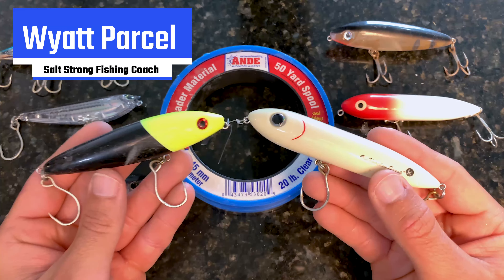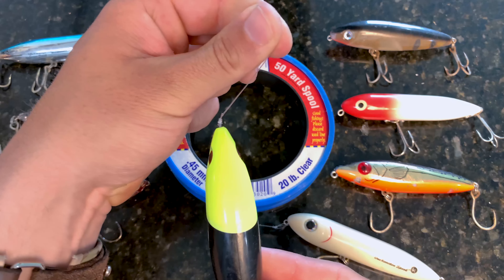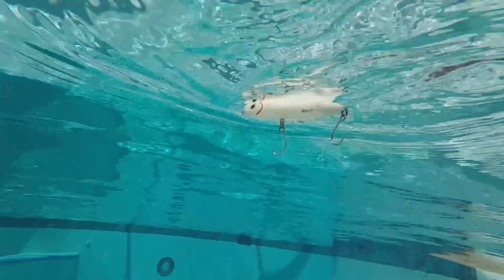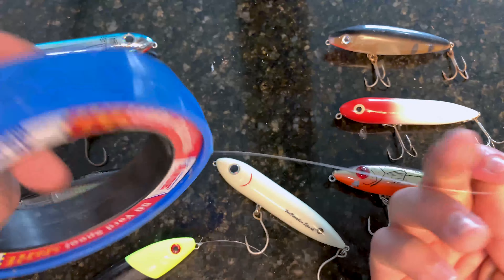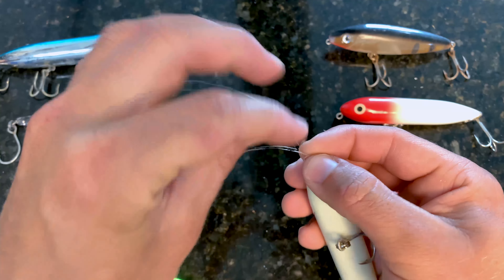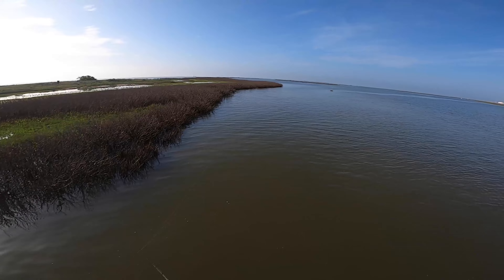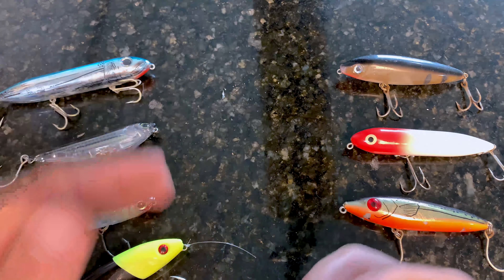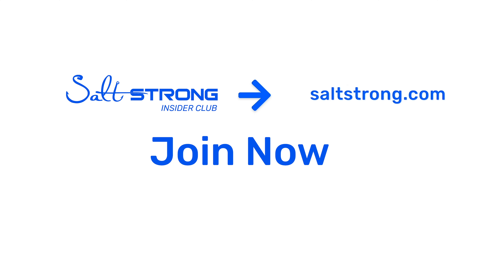Tie THIS Knot For Your Topwater Lures & Catch Big Fish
And if you want to see the step-by-step written directions on how to tie the non-slip loop knot,

Are you tying a snug knot to your topwater lures?

If so, you could be missing a lot of strikes because your lure is not moving through the water properly.

A better option is the non-slip loop knot because it allows your topwater lure to have a better range of movement.

It also makes your lure weedless and is strong enough to fight big fish!

So in this video, you'll learn how to tie the non-slip loop knot and the reasons why it's so important to have the right knot on your topwater lure.

And see some killer topwater action on the water!

What knot are you using on your topwater lure?